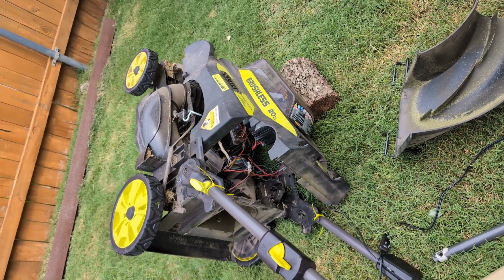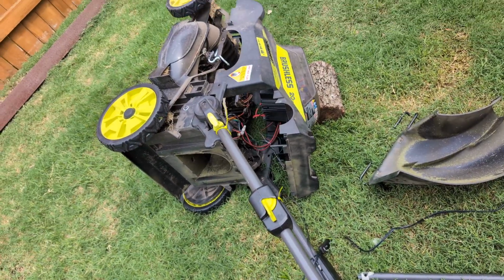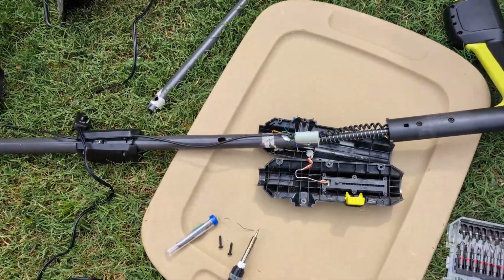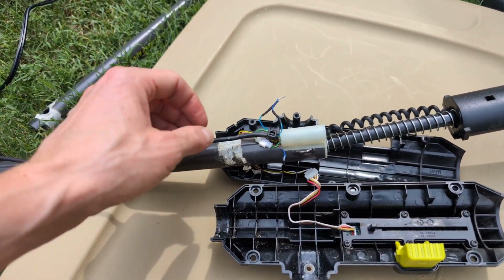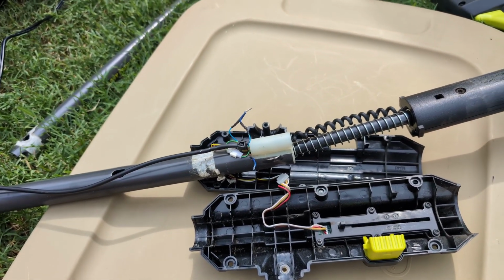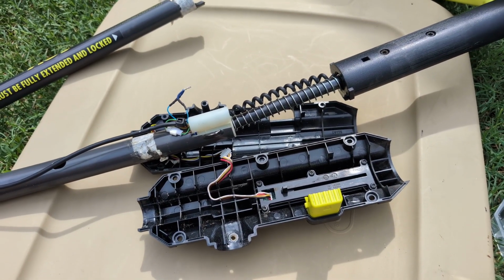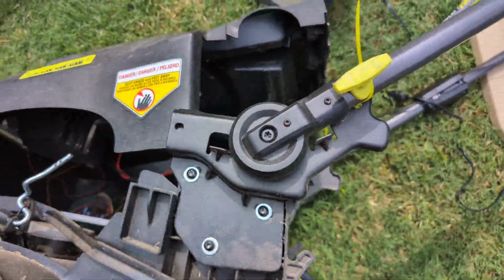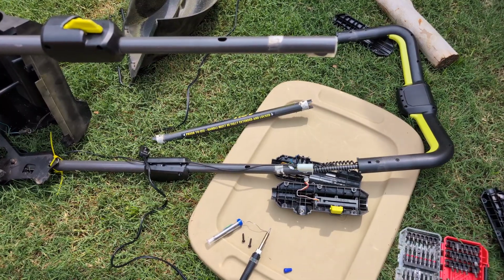Ryobi 40v 20" Self-Propelled Mower Fix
How to fix one of the failure modes of this model of Ryobi mower.  Fortunately just a quick solder job (I also used JB-Weld Kwikweld on the broken brace bar, we'll see how long that lasts).

Even though I opened up the main section of the mower, that was not necessary.  The part that failed is easy to access, though note that when putting it back together you must make sure the sliding switch that controls the self-propelling motor must align with a slot in the handle (sorry, didn't take a video of this).